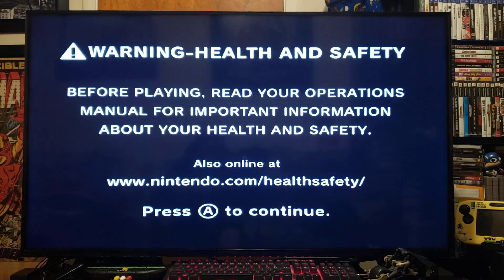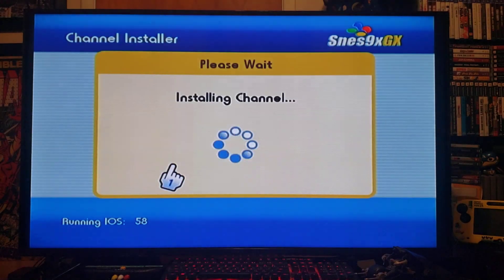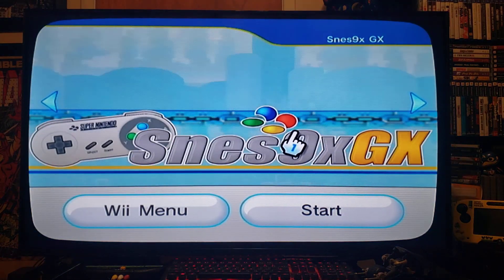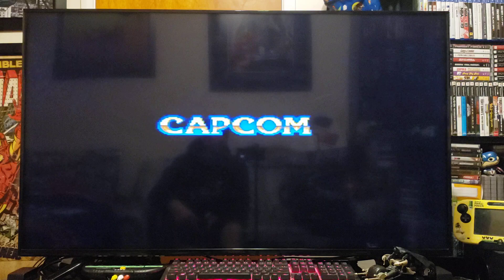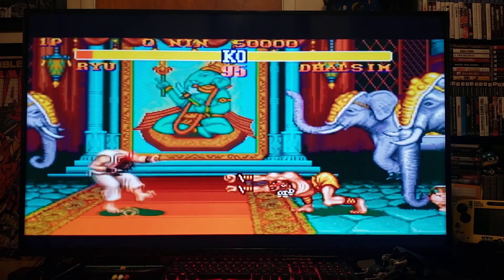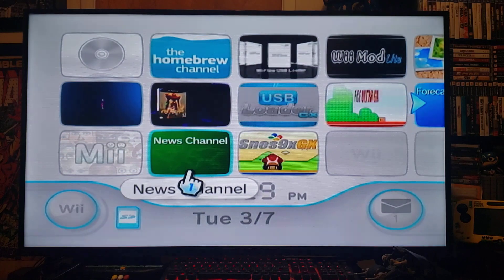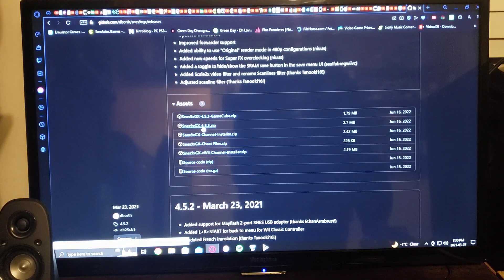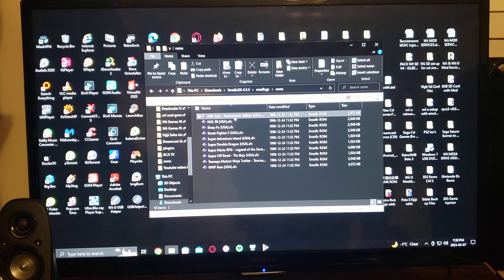How to Install Snes Emulator and play games on a modded wii!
Installing Snes Emulator on the wii & loading games on sd card!